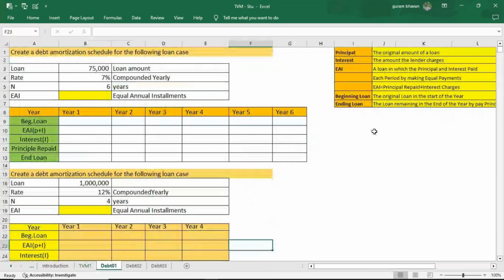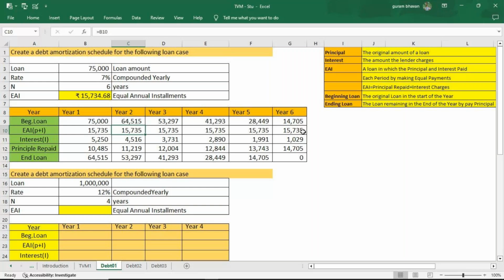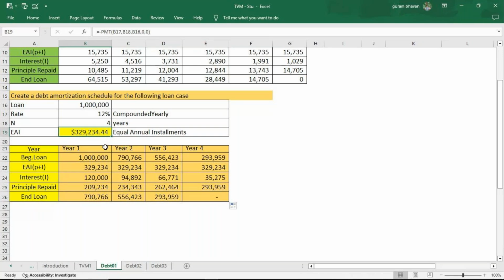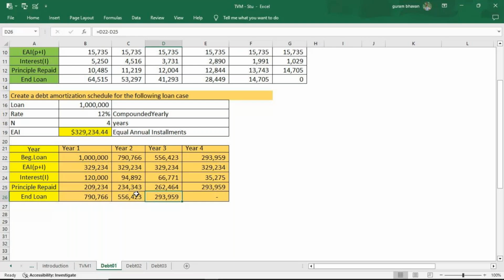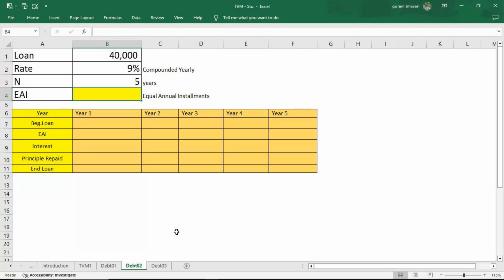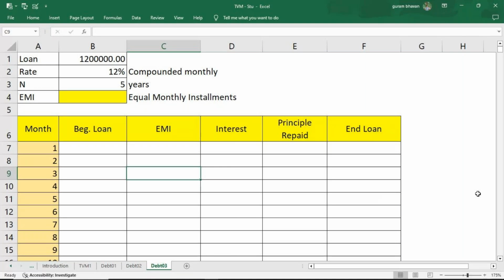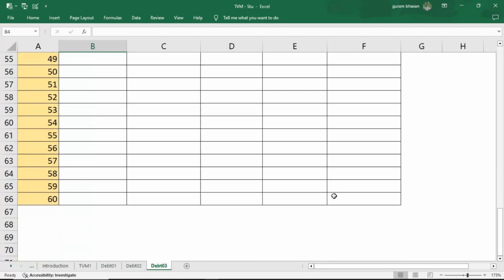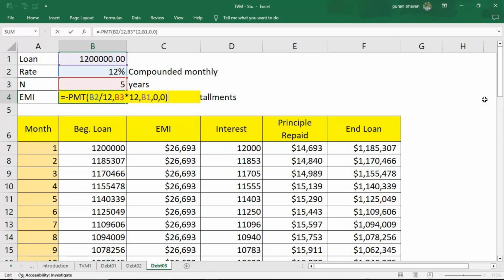Prabhavathi FM 19th July Mcc